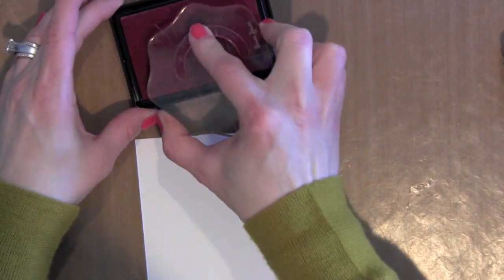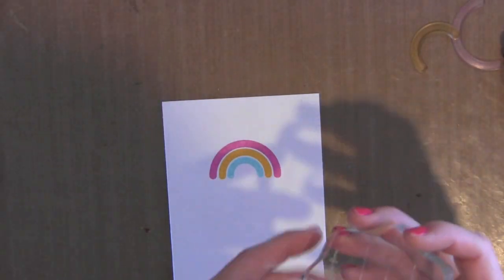Simon Says Stamp March 2014 Card Kit | You Bring Rainbows Card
This video features a card created with Simon Says Stamp March 2014 Card Kit.

• Simon Says Stamp Card Kit of the Month MARCH 2014 RAINBOW OF COLOR CKMar14  ——
• Simon Says Stamp Premium Dye Ink Pad SEA GLASS Blue ink004  ——